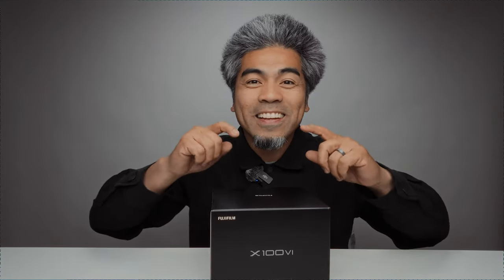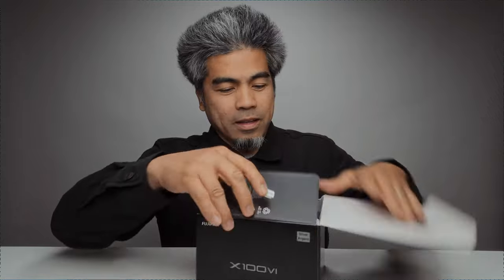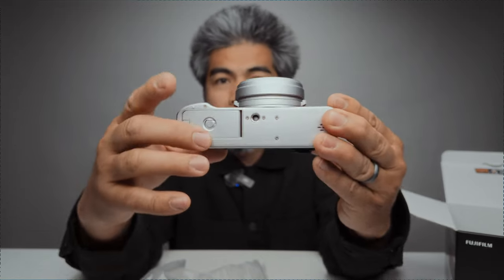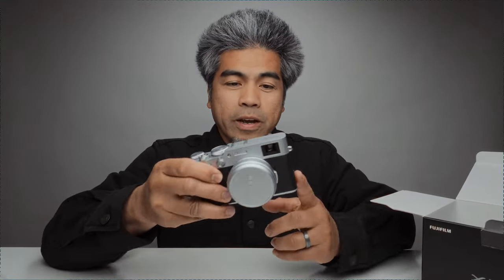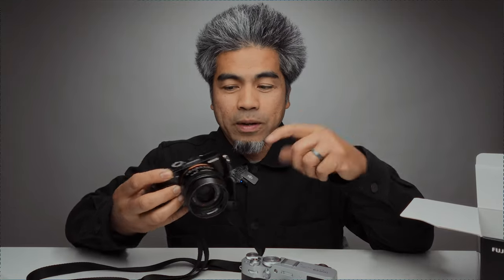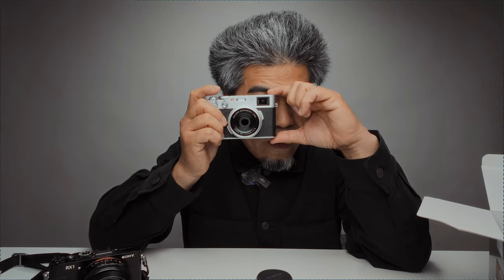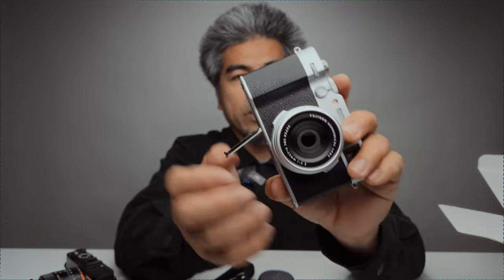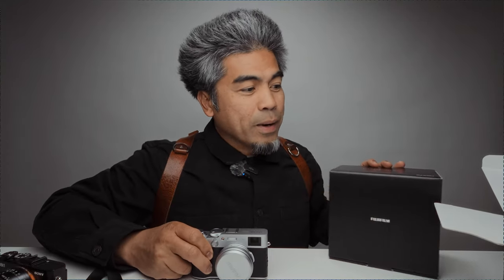FUJIFILM X100VI Unboxing & First Impressions from SONY user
This longtime Sony user finally breaks down and got my first Fujifilm camera, the X100VI. Come and unbox with me!